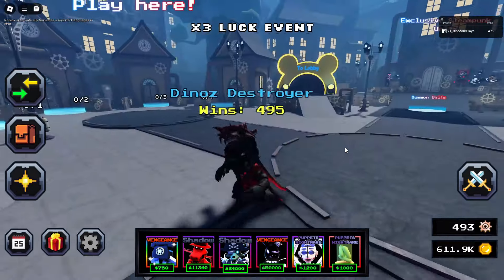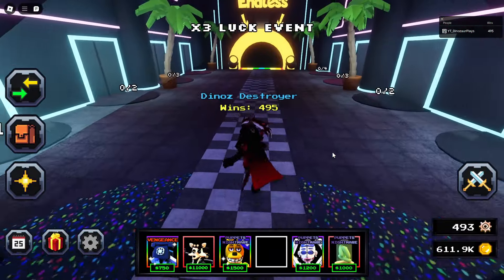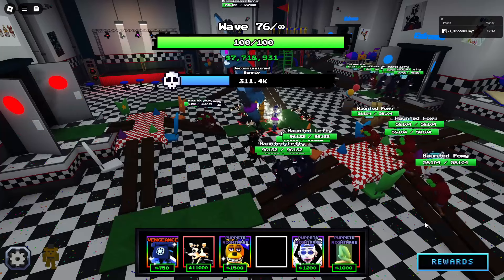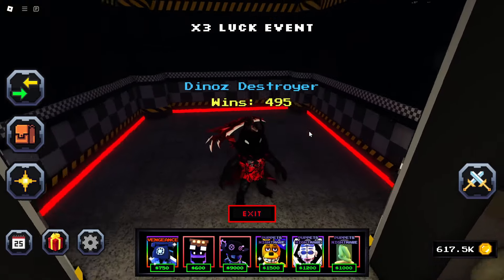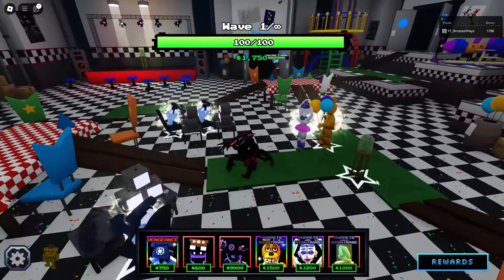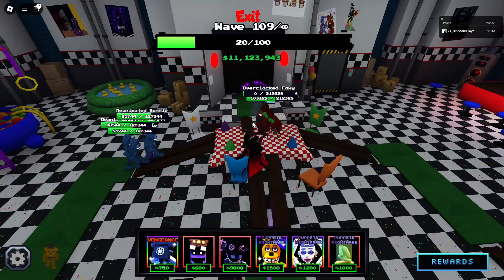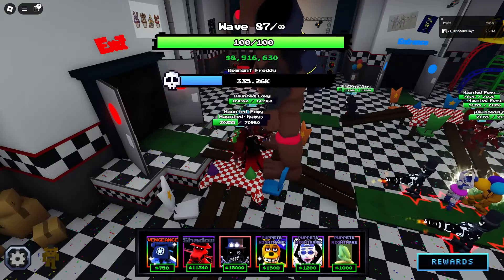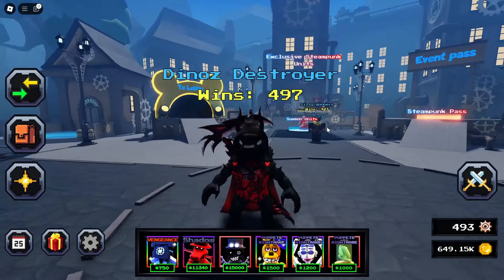ALL NEW STEAMPUNK UNITS VS ENDLESS MODE in Roblox Five Nights TD (FNTD)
In this video I use most of the steampunk units vs endless mode in roblox five nights td.